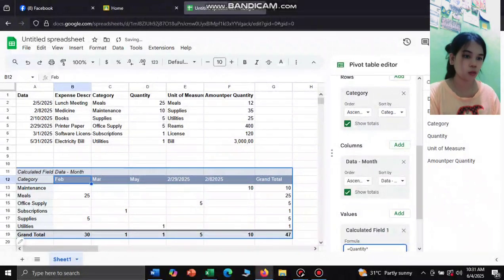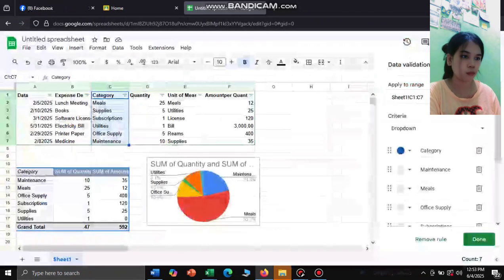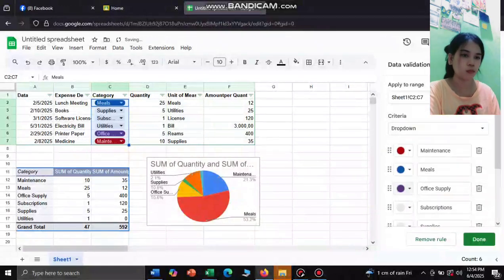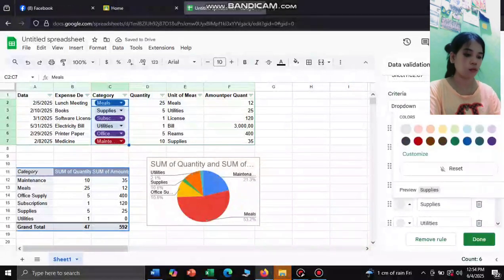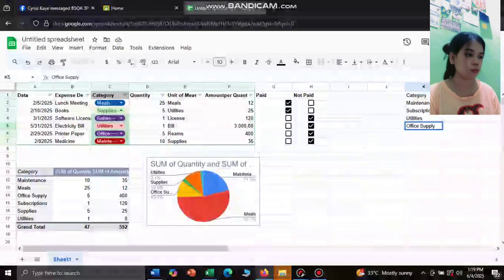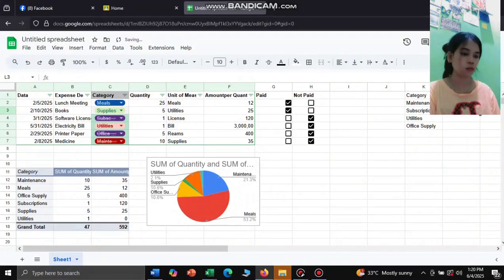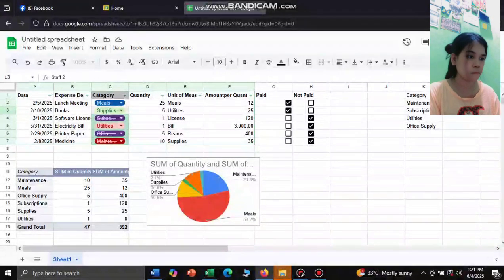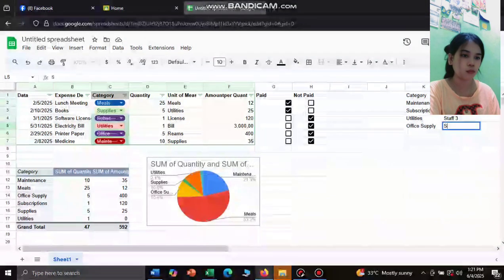COMP 3 BSOA 3PL Anamarie C. Cantoria